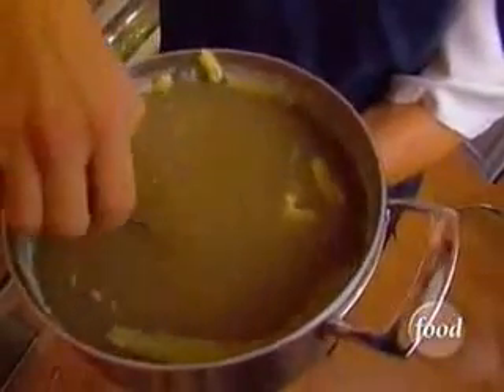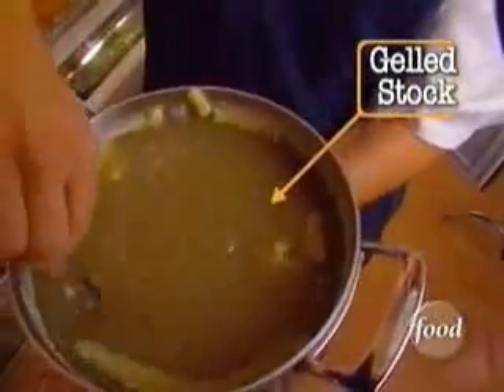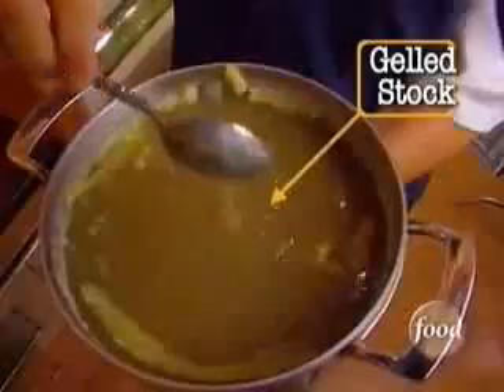Check to see if stock has gelled.flv